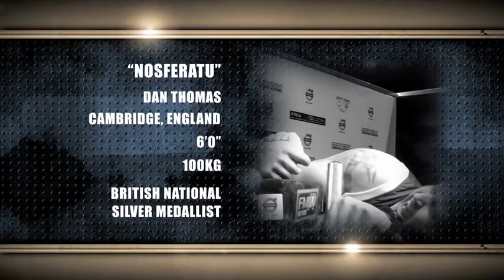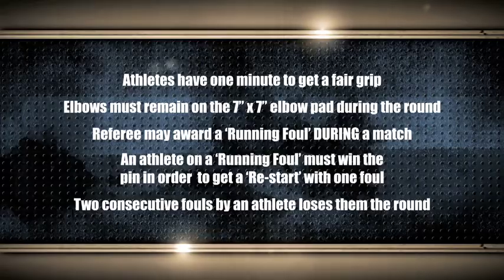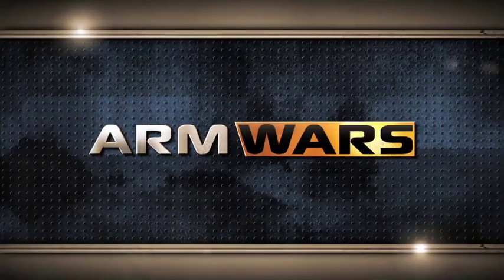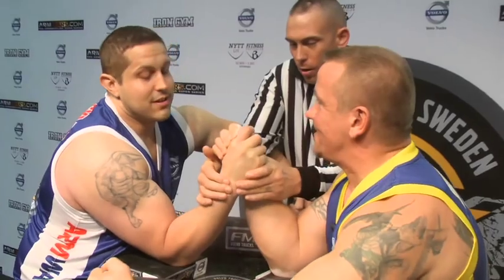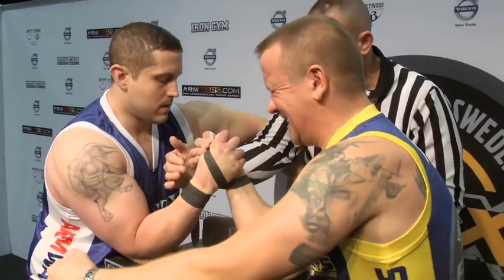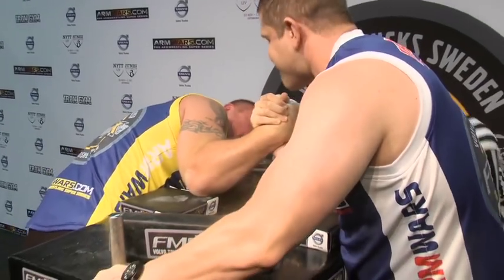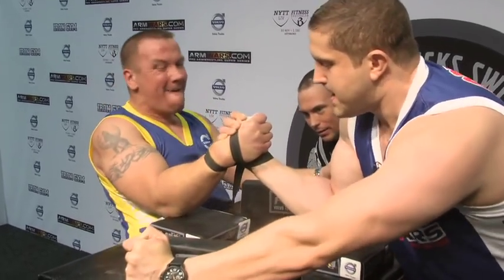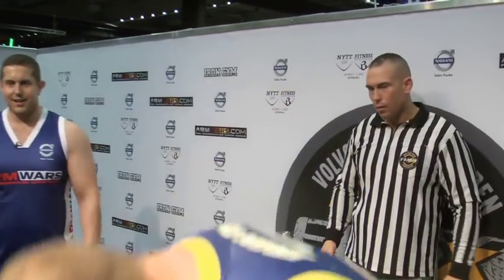Arm Wars | Armwrestling | Thomas UK v Karlsson SWE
With over 500+ matches from the Arm Wars Archive
Youtube.com/ARMWARS
combatANDstrength.com